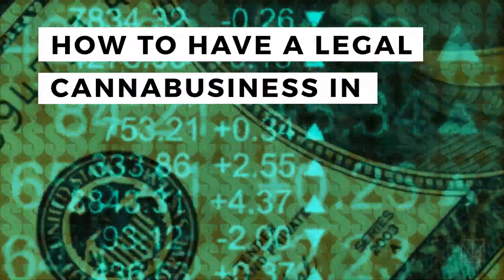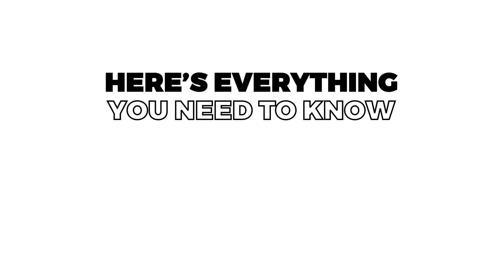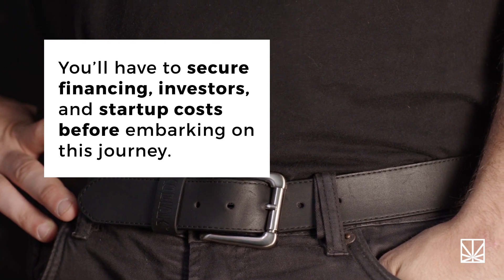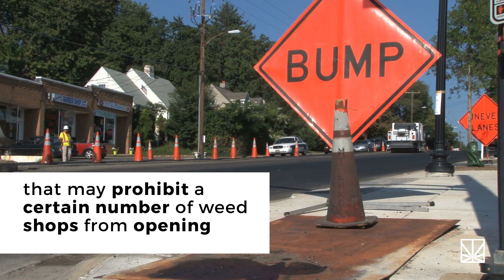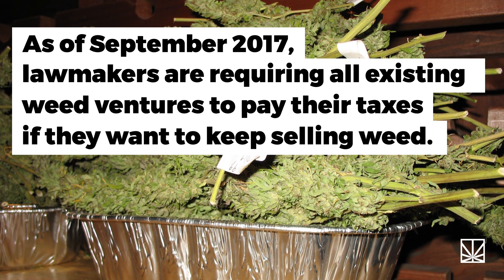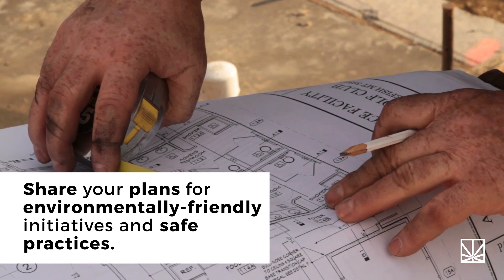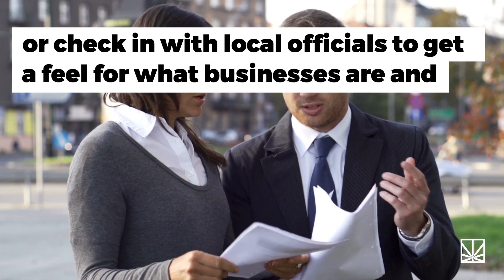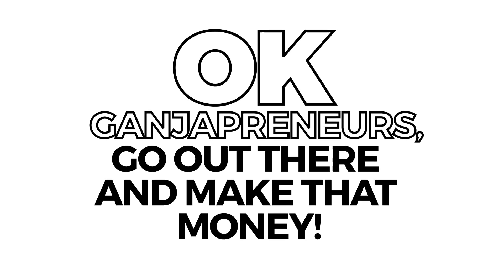How to Have a Legal Cannabusiness in California | MERRY JANE News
See full transcript below:

For California residents, Proposition 64 is now in effect. The ballot measure voted on in 2016 will allow the sale and private consumption of recreational marijuana. For ganjapreneurs, this prop also means that businesses need a state license to sell weed for recreational use in 2018. There are many considerations when opening any business, let alone one responsible for smoking out your neighborhood.

Here’s everything you need to know about opening a legal cannabusiness in The Golden State.

First, every business must have a business plan that satisfies the needs of customers and clients. Whether you’re looking to open a retail weed store, manufacture marijuana products, cultivate weed, open a testing facility, or become a distributor, you’ll need to make sure your biz is gonna boom once it’s open. Also, make sure you have the funds to start such a venture. You’ll have to secure financing, investors, and startup costs before embarking on this journey.

However, if you’re thinking about opening a giant weed operation, you may want to wait: Prop 64 specifically prevents large-scale marijuana businesses from getting licenses for the next five years.

Next, think about where your business will be located. According to Prop 64, licenses will not be granted to any cannabiz within 600 feet of a school, day care center, or youth facility. Some neighborhoods and towns also have zoning restrictions that may prohibit a certain number of weed shops from opening or may require additional licenses or taxes. You may want to check out the competitive landscape of the area, and speak with other cannabusiness owners about their experiences selling weed products in that community.

If you already have a cannabusiness, medical or off-the-books, in California, you’ll want to make sure you pay your taxes before applying for a license. As of September 2017, lawmakers are requiring all existing weed ventures to pay their taxes if they want to keep selling weed.

Now you’re ready to apply for a seller’s permit on BOE.ca.gov. Each jurisdiction issues recreational weed licenses differently, but many have limitations on how many they will be giving out each year. So, your application really has to stand out and may be scored on a rubric. Reassure local government by partnering with other area businesses who can vouch for you. An application that promotes diversity and gender-balanced leadership also helps the community. Share your plans for environmentally-friendly initiatives and safe practices. And of course, you should be able to prove whether or not you have the cash flow to fairly compensate your employees.

Every community is different, so you should definitely do your research. Some areas, like Humboldt County, have checklists which show prospective businesses every piece of documentation and identification needed to apply. Others encourage new cannabusinesses to attend city council meetings or check in with local officials to get a feel for what businesses are and aren’t approved. In San Francisco, it is also required that you receive referrals from the Fire Marshal, Planning Department, and the Mayor’s Office prior to even applying.

Finally, you should be aware of regulations and compliance rules as we head into 2018. Local lawmakers had until January 1st to update existing cannabis laws and draft new ones, watch for changes that may affect your business plan. These changes can be found on the websites of local jurisdictions.

Ok ganjapreneurs, go out there and make that money!

Follow MERRY JANE!

Follow MERRY JANE!